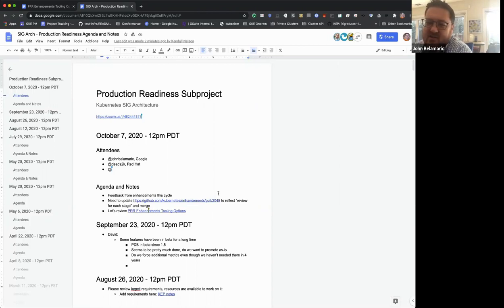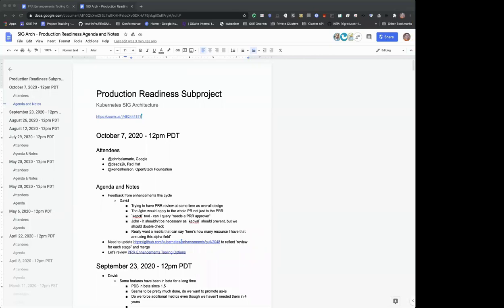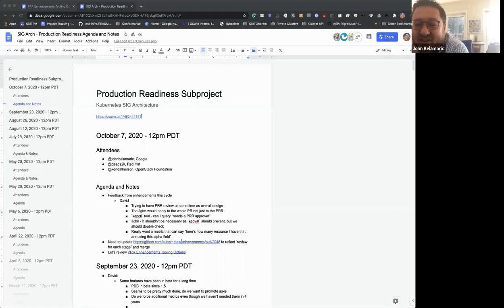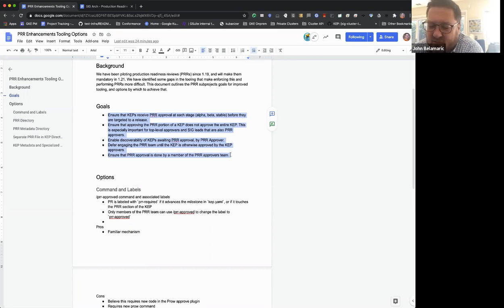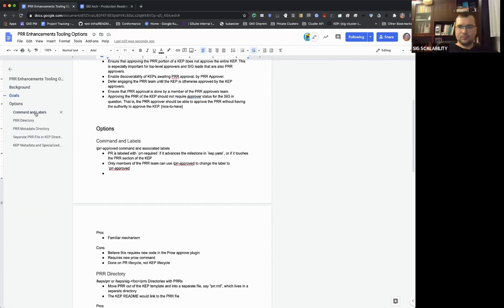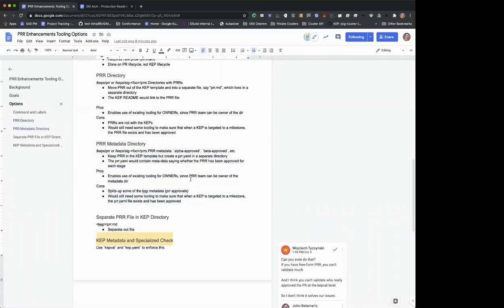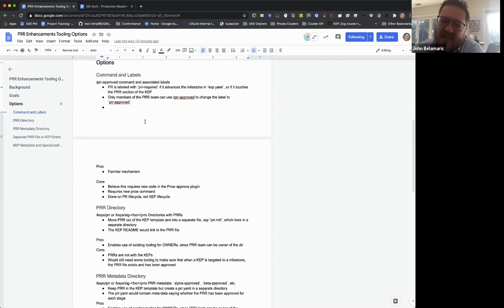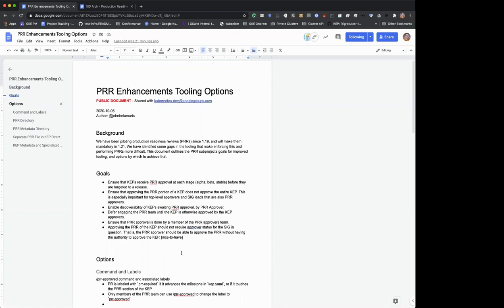20201007 SIG Arch Prod Readiness